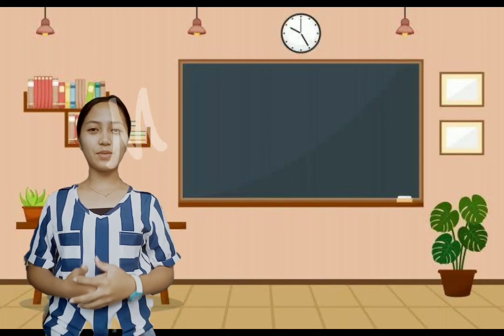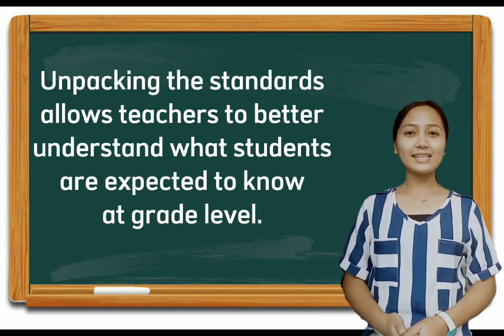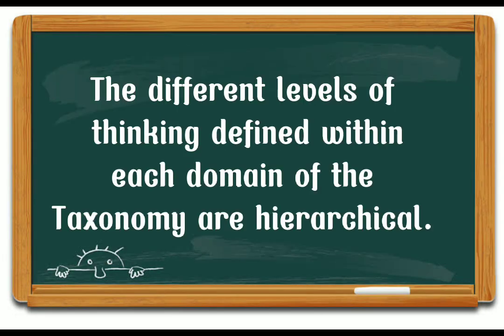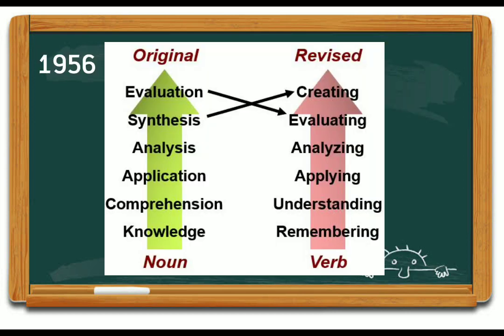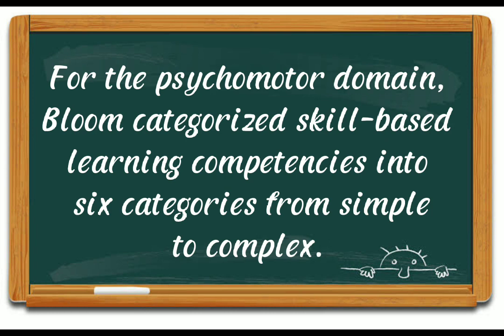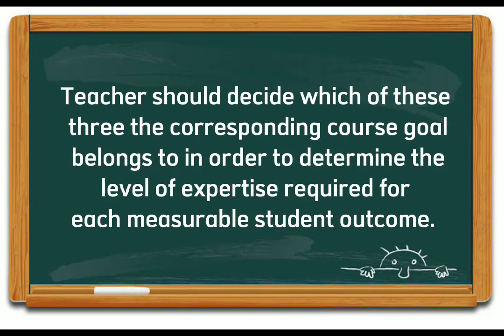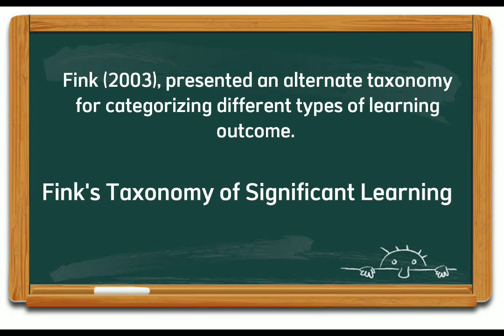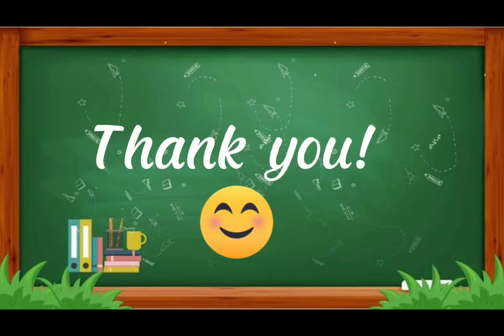Chapter 9 /Other Techniques for Unpacking Curriculum Standards and Competencies/